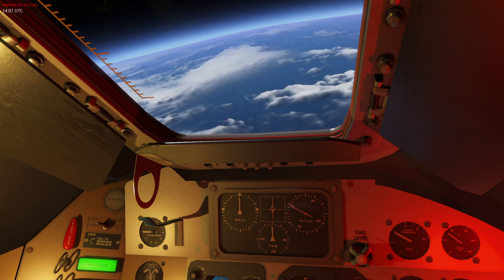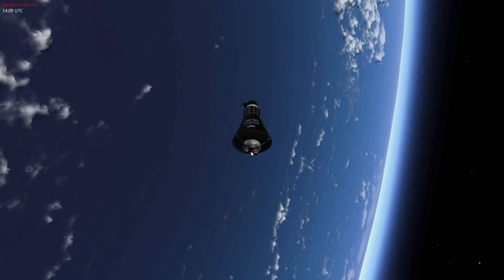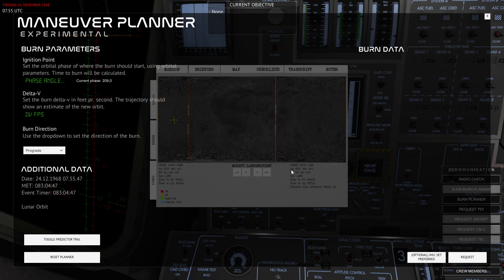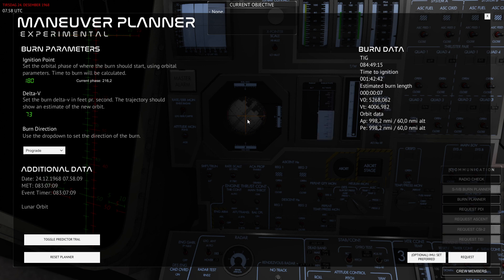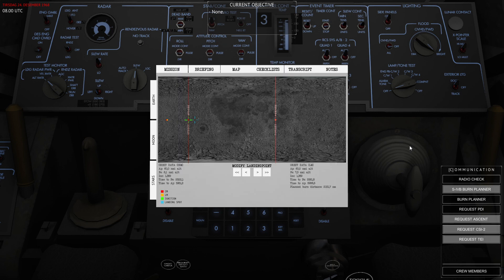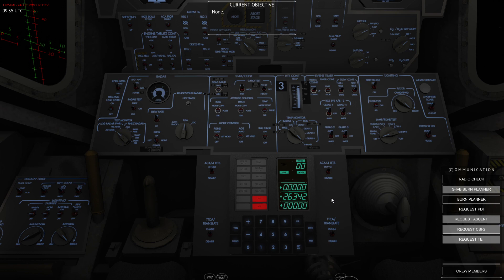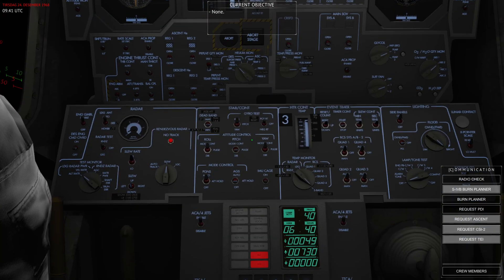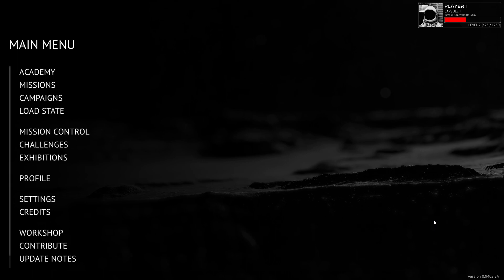What's new in Update 0.94?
0.94 is another stability update where a lot of bugs has been fixed. The main improvements on a feature level is updates to the Mercury physics model (ascent, guidance) and retrofire engines, in addition to some huge updates to the Lunar Module inertial platform and the Lunar Guidance Computer.